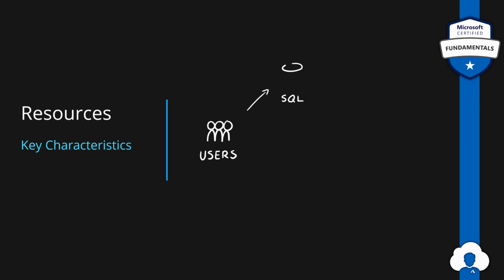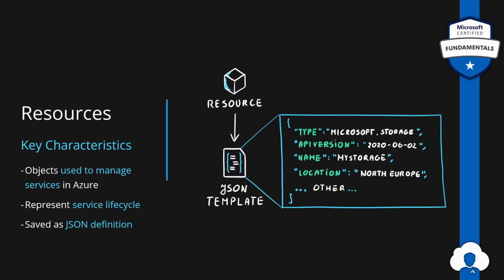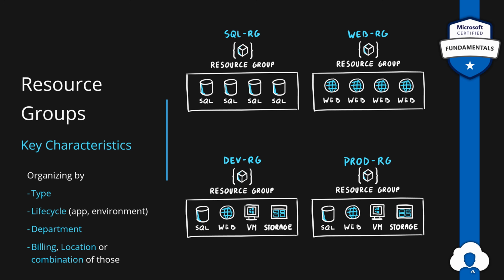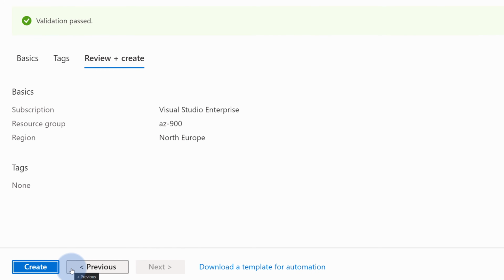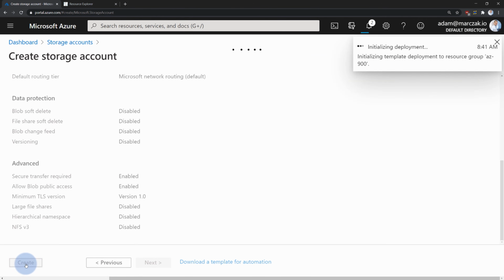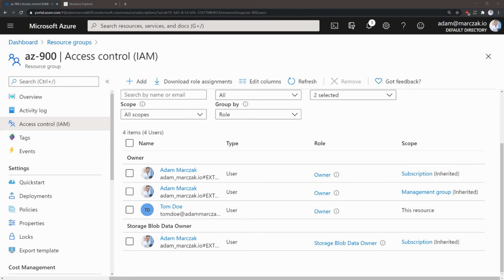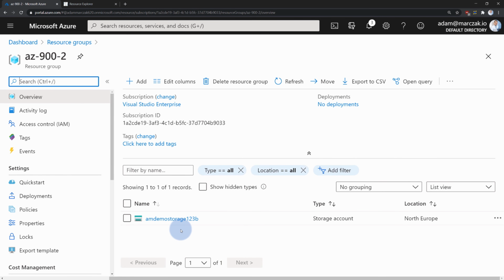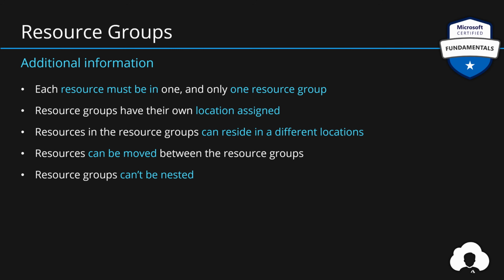AZ-900 Episode 8 | Resources, Resource Groups & Resource Manager | Azure Fundamentals Course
Microsoft Azure Fundamental full course.

Episode covers following skills
- Describe Resources
- Describe Resource Groups
- Describe Resource Manager
- Describe the benefits and usage of core Azure architectural components

* Expand your knowledge - extra resources
* Azure Resources Portal - Review Azure Resource JSON definition
- Azure CLI Tutorial - Learn more about managing Azure resources with Azure CLI
- Azure Resource Manager Templates Tutorial - Learn more about managing Azure resources with JSON templates

Agenda
00:00 Episode Introduction
00:17 Session Objectives
00:35 Resources
02:03 Resource Groups
03:38 Portal Demo
07:30 Azure CLI Demo
09:26 Resource Portal Demo
10:25 Resource & Resource Group Additional Info
11:15 Resource Manager
13:01 Summary & Next Steps